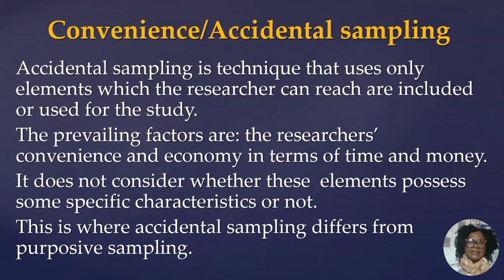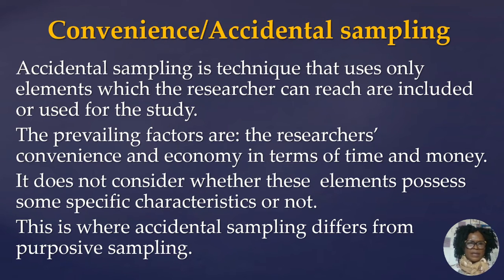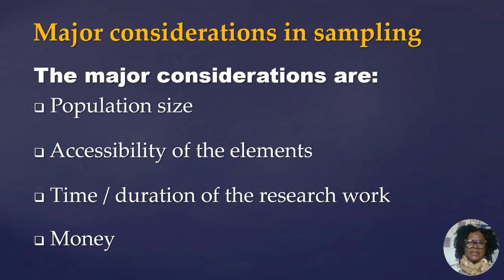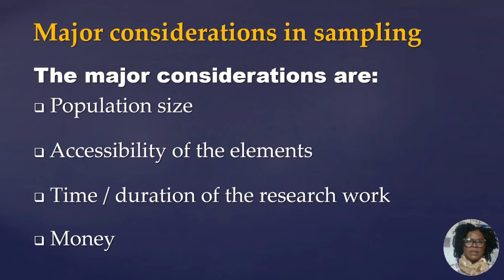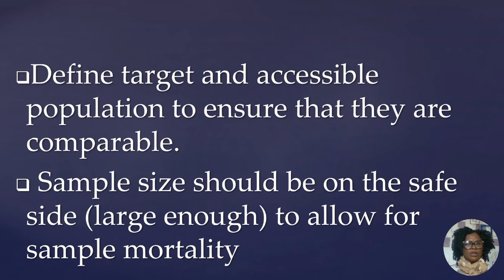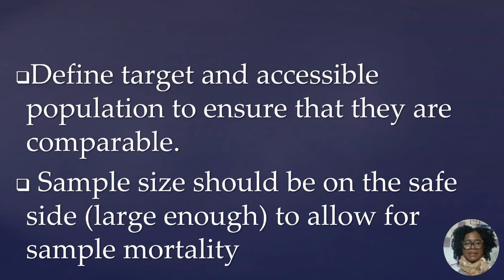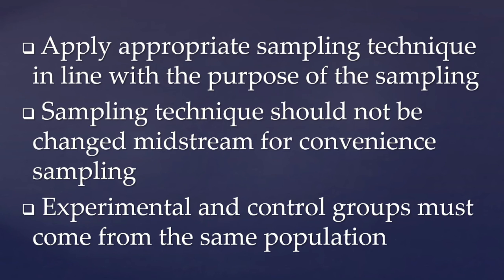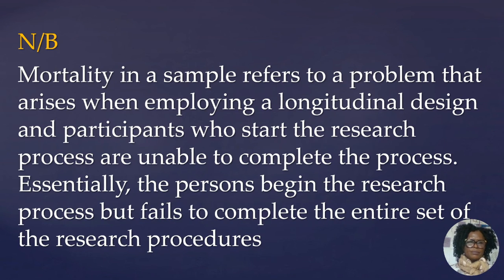#28 Volunteer Sampling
In this video, you are going to learn when to adopt volunteer sampling technique for research purposes